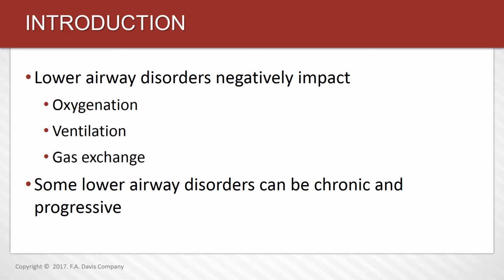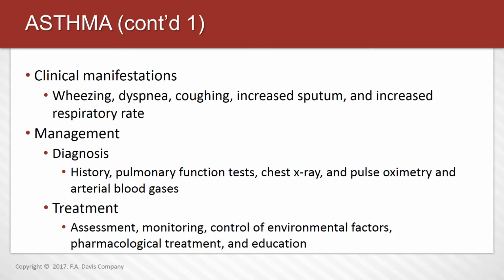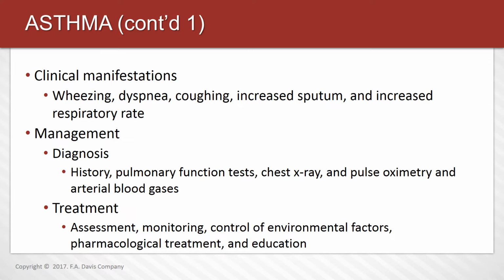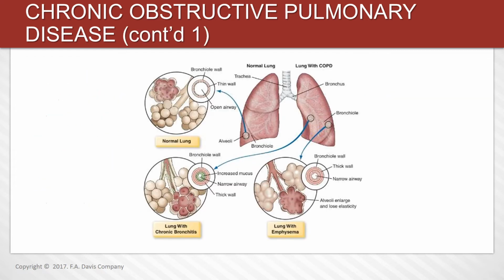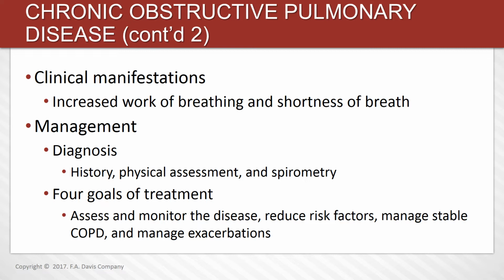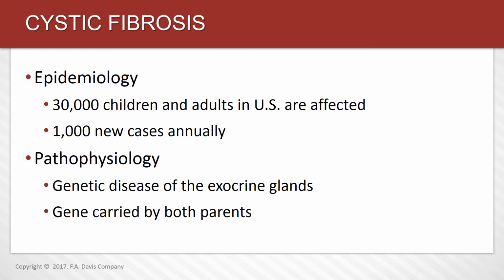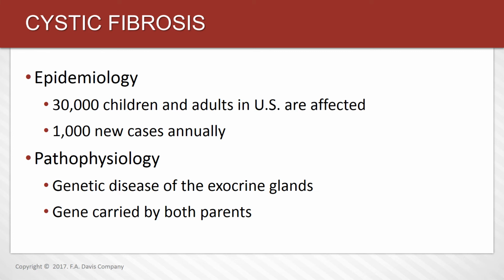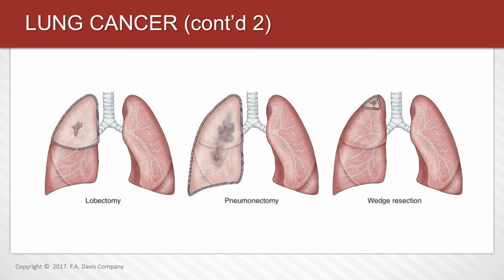audio lower resp disor